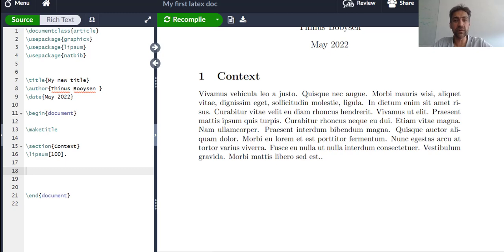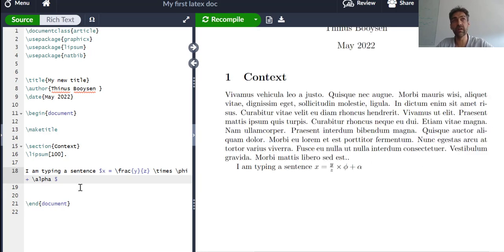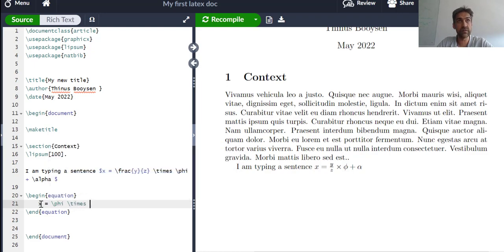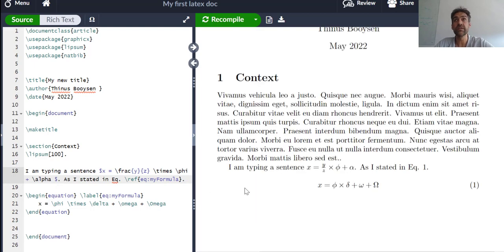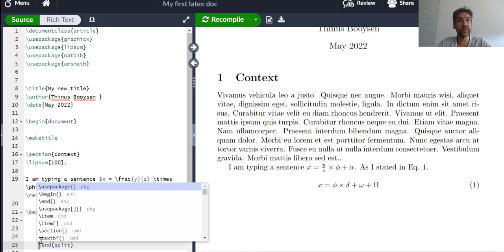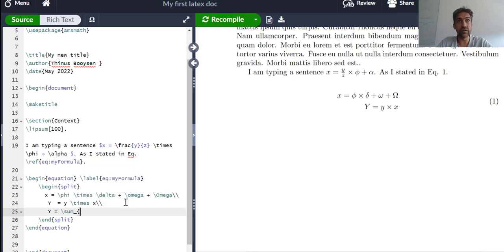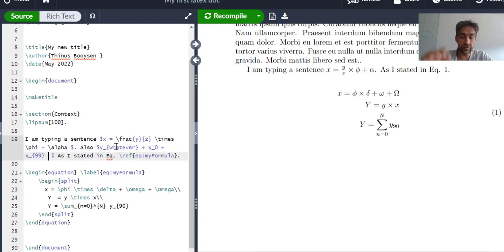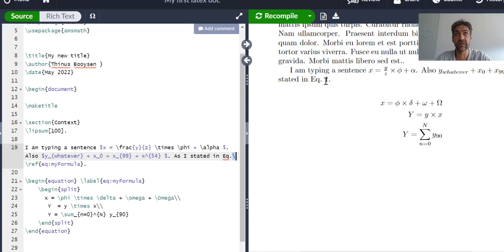L05: Working with math equations and expressions in LaTeX and Overleaf.